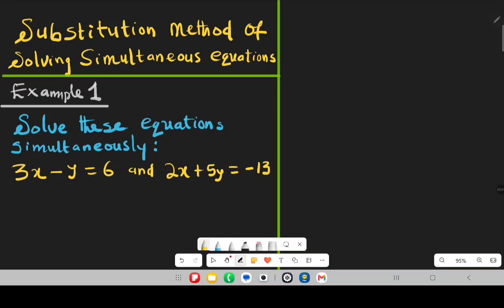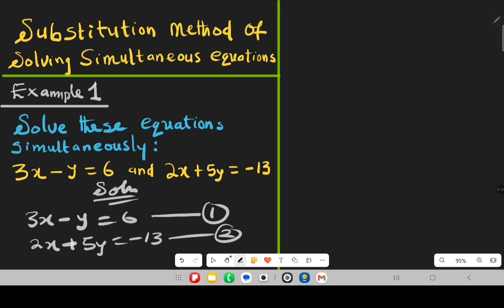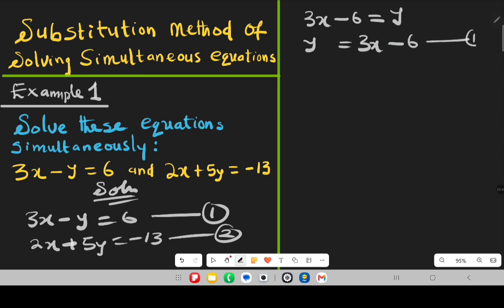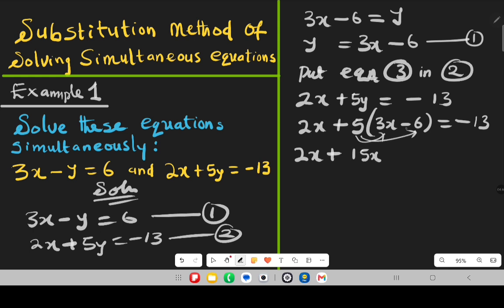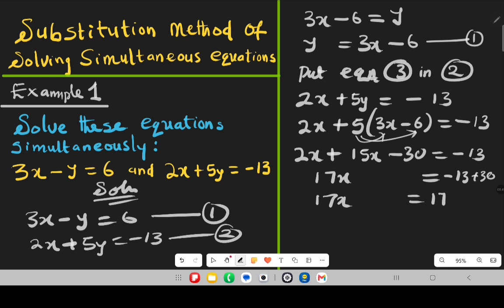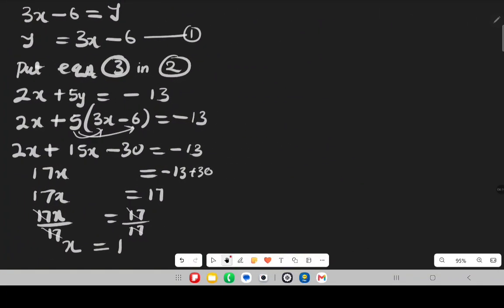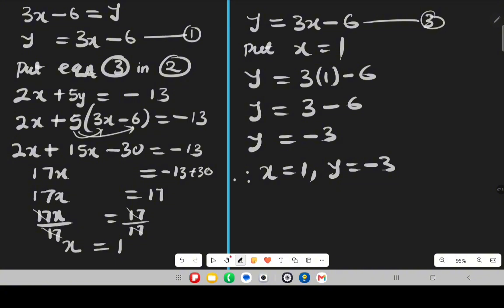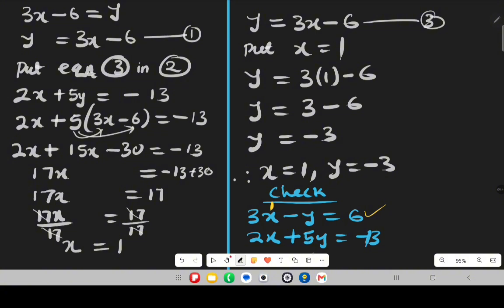GCSE Maths: Solving Simultaneous Equations by Substitution | Step-by-Step Tutorial (Grade 4-7)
Struggling with simultaneous equations? In this GCSE Maths lesson, you'll learn how to solve simultaneous equations using the substitution method with a clear, step-by-step example.

In this video you'll learn:

✅ How to rearrange an equation
✅ How to substitute correctly
✅ How to solve for both variables

Example covered:

3x − y = 6
2x + 5y = −13

This lesson is perfect for:

Exam revision
Homework help